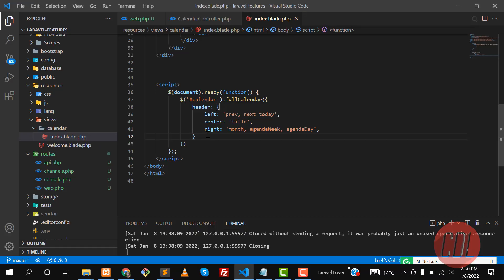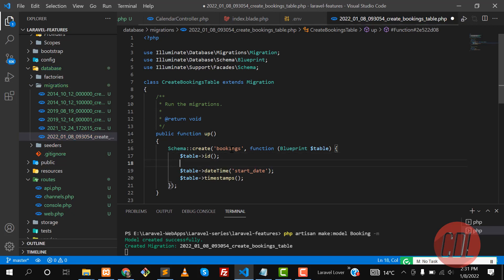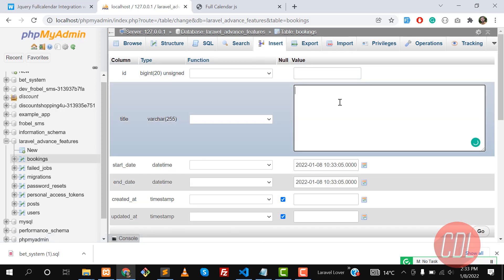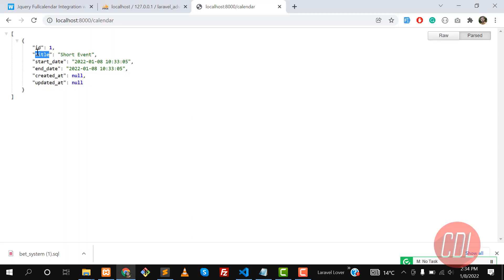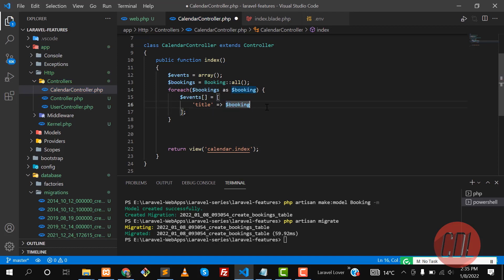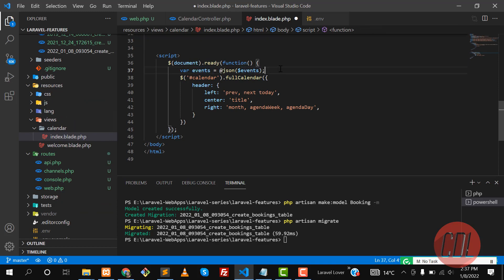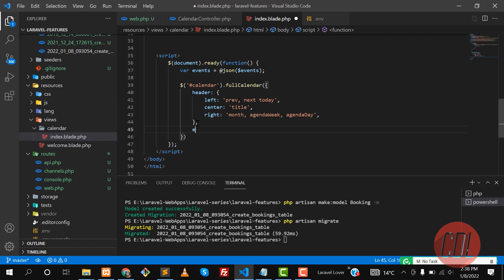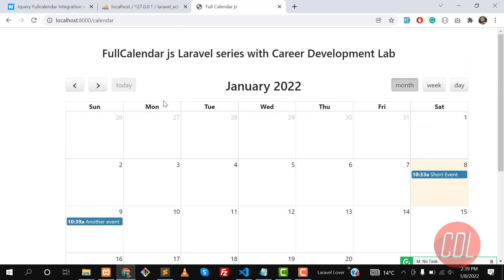(04) Full Calendar js | Fetch Events from the database | Show Events on the calendar from database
Create Events in Laravel 8 with Fullcalendar and AJAX
Integrate fullCalendar in Laravel.
FullCalendar is a great, powerful, and lightweight JavaScript calendar plugin primarily used to create dynamic, draggable event calendars on modern web applications.

FullCalendar package supports jQuery AJAX and manages your events smoothly, and you can spruce it up visually because it offers easy customization.

How to Create Laravel 8 Fullcalendar CRUD Events
Step 1: Create Laravel App
Step 2: Connect to Database
Step 3: Set Up Migration and Model
Step 4: Generate and Configure Controller
Step 5: Create and Add Routes
Step 6: Create Blade View
Step 7: Run Development Server

Laravel 8 fullcalendar crud events tutorial; In this tutorial, we will profoundly simplify how to add FullCalendar in Laravel 8 app to create and delete events using the Fullcalendar JavaScript event calendar plugin.

FullCalendar is a great, powerful, and lightweight JavaScript

Laravel series goal:
Help the developers to handle the calendar events in a very simple way, hope you glad to hear about this plugin.

Laravel advance features
Laravel zero to hero course
Laravel guide